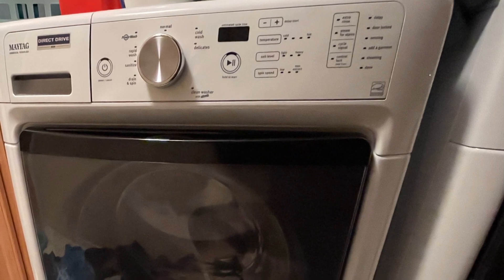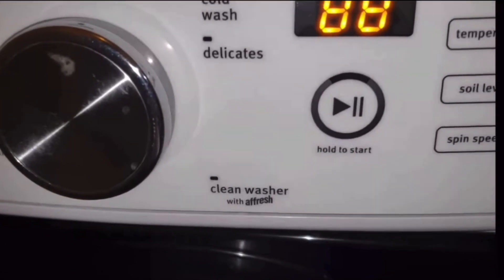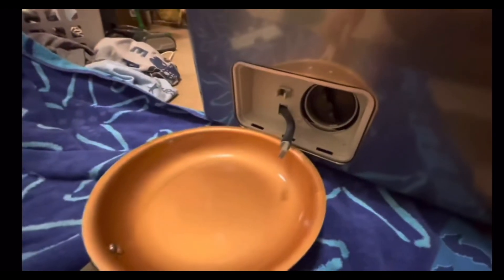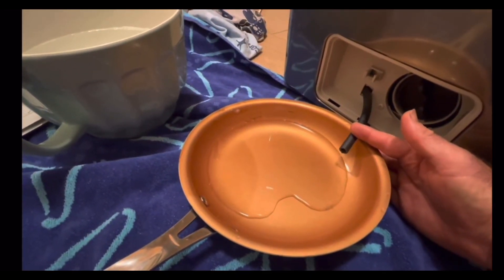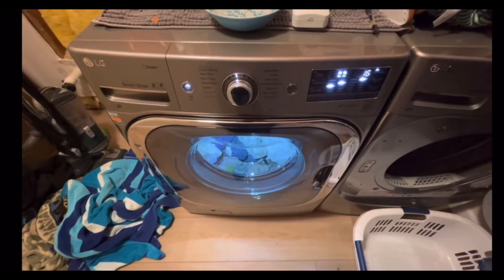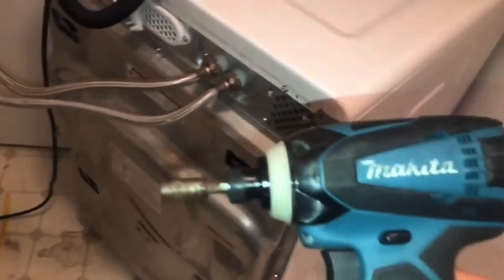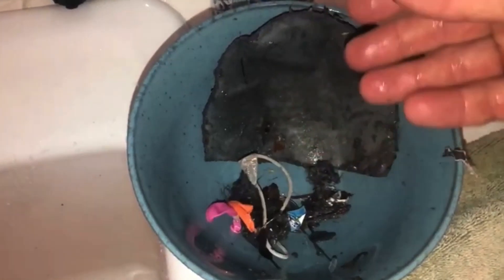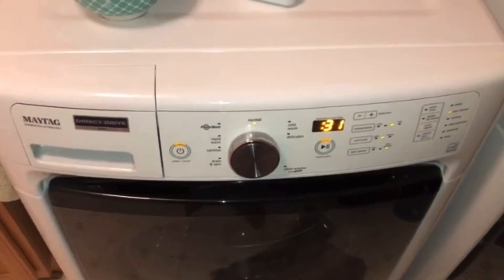How To Reset And Unlock Washing Machine Doors. Maytag, whirlpool, G E, LG, Amana, Kenmore, Samsung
Special shout out to the YouTube channel G M. Part of this video was taken from one of his videos.  G M, If you would prefer that I remove this video I’m happy to do so. Just let me know. Here’s a link to his original video, go check it out.
Let’s support this guy as he grows his channel.

Water alarms :

In this video I show how to reset the Maytag Maxima washing machine. This will unlock the door if it is locked. Some of these strategies will work for other brands as well. Maytag, whirlpool, GE, G E,  lg, LG, Amana, Kenmore, Samsung, Electrolux.